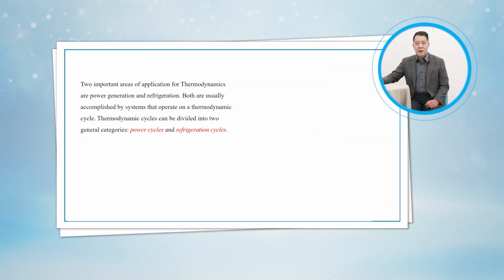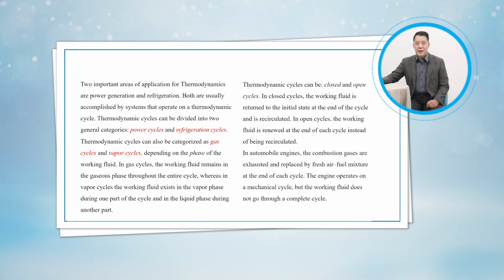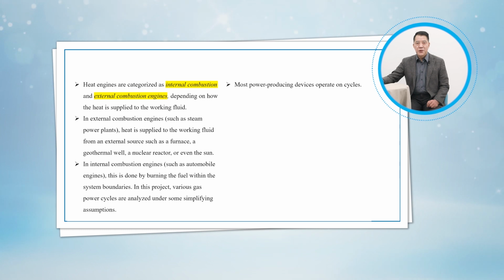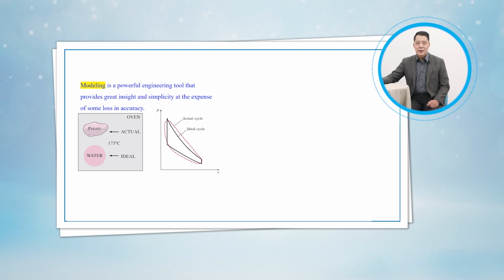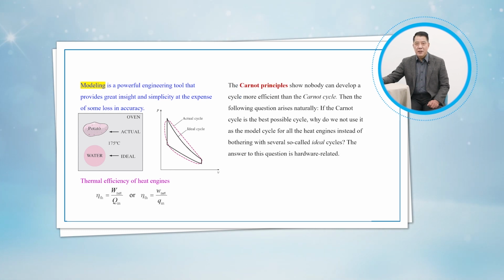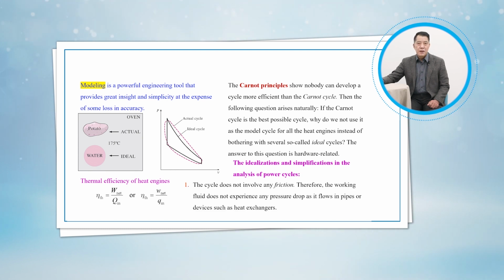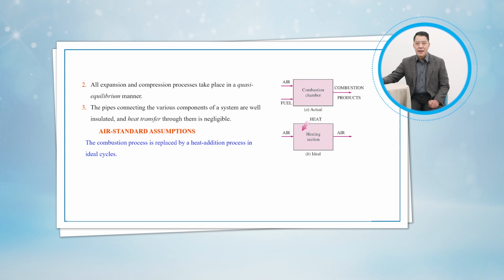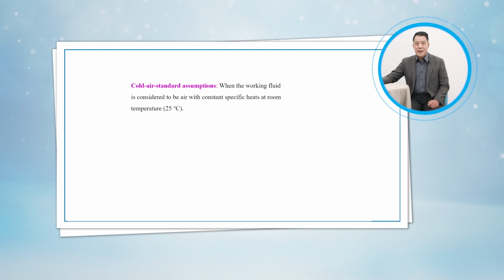Project 10 Gas power cycles: Basic considerations for thermodynamic cycles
This is the first task, Basic considerations for thermodynamic cycles, of Project 10 (Gas power cycles) of Thermodynamics: Fundamentals and Applications By Dr. Boshu He, Beijing Jiaotong University, China.